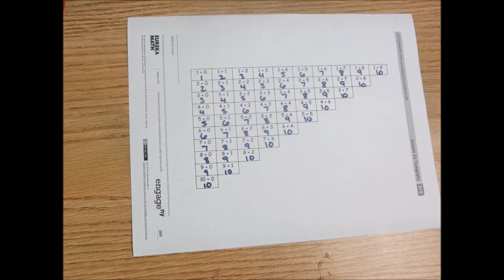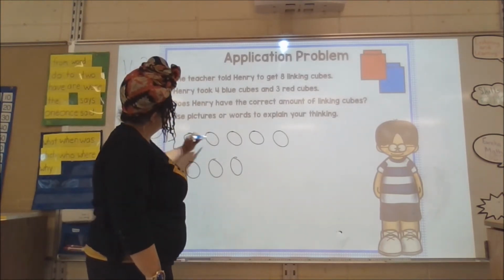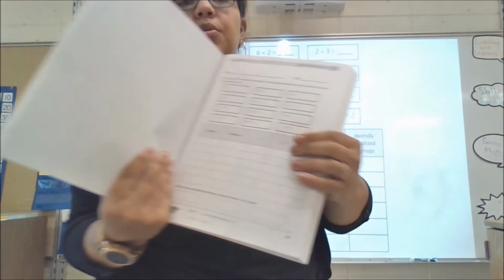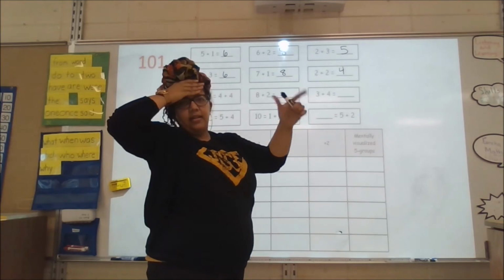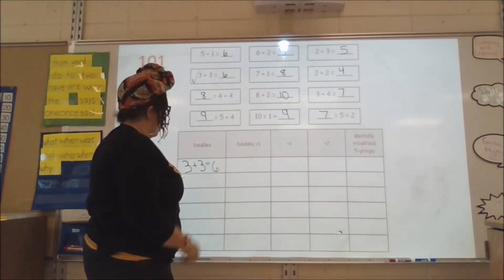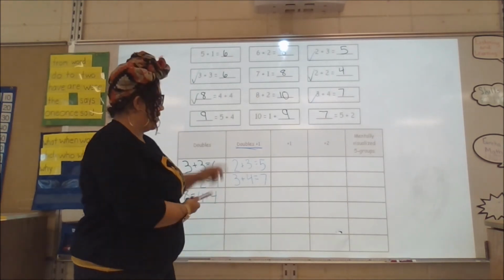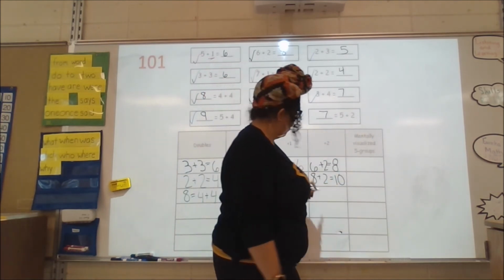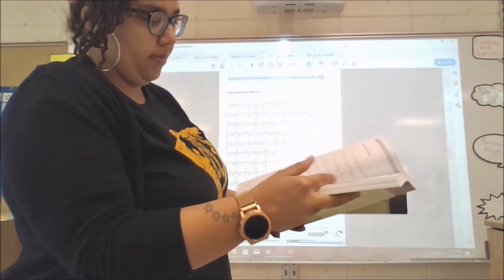Topic F Lesson 24 Teacher Video